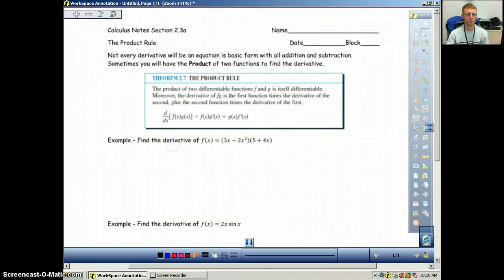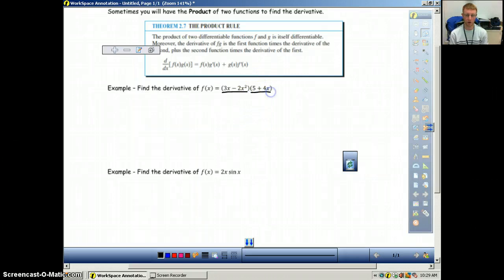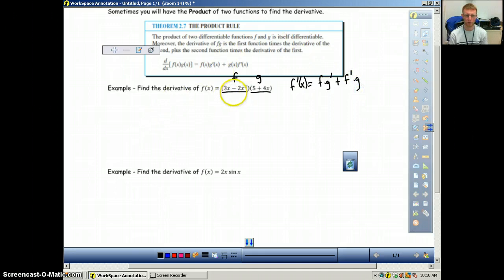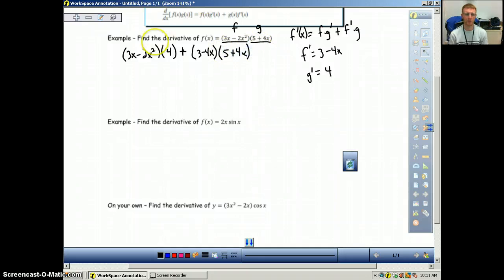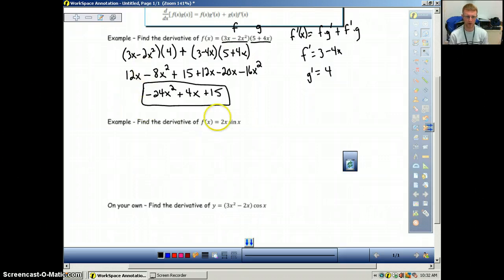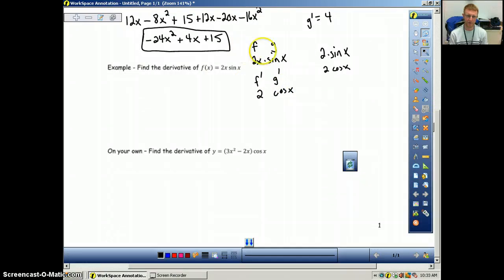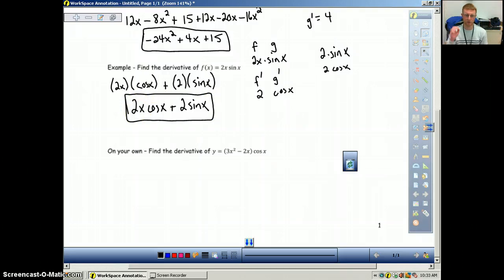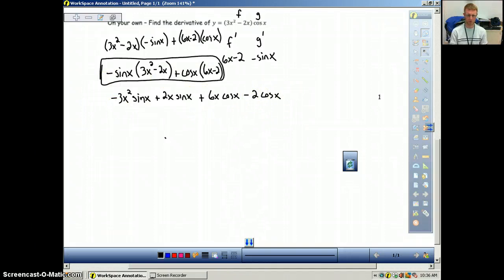Calculus Section 2.3a